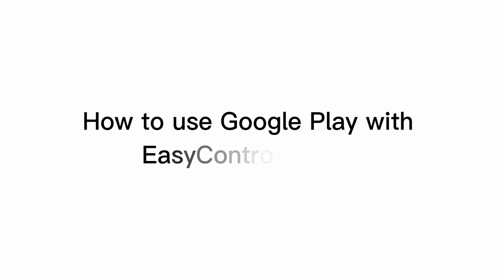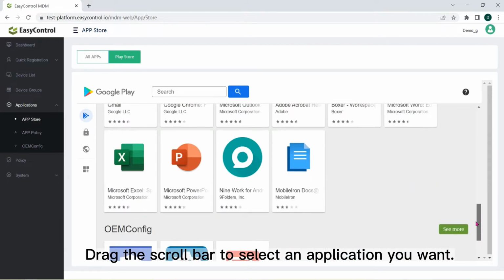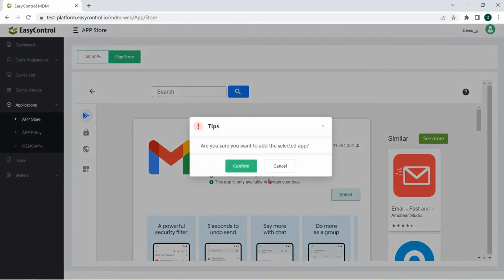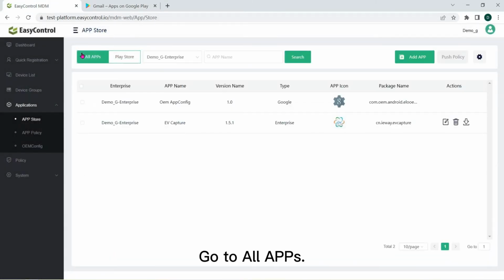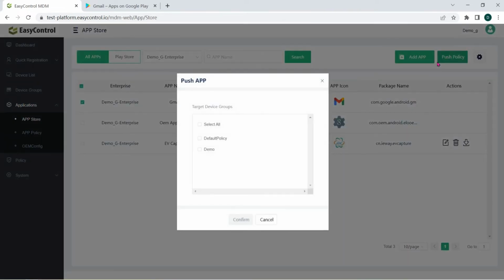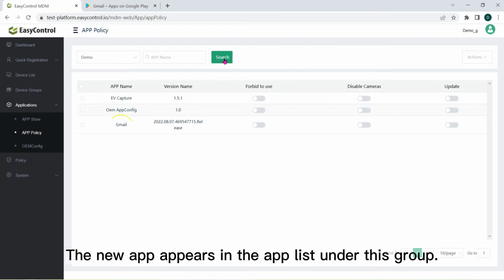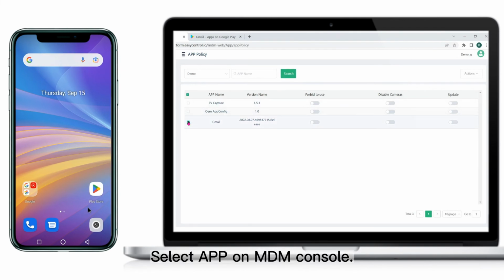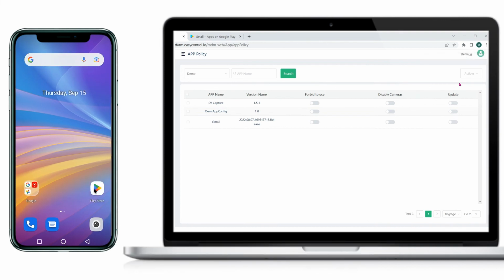Google Play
How to use Google Play with EasyControl MDM?